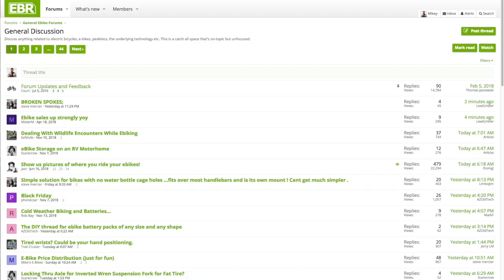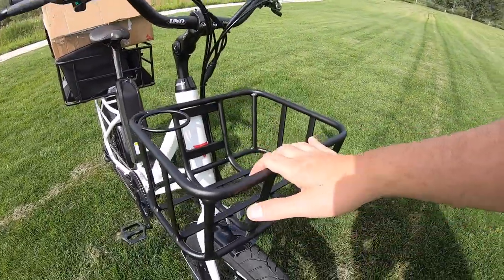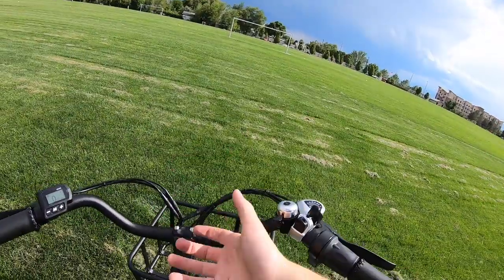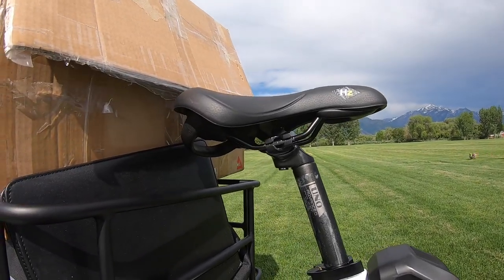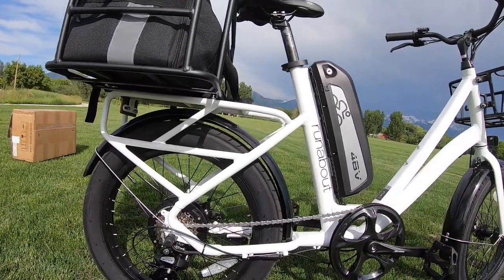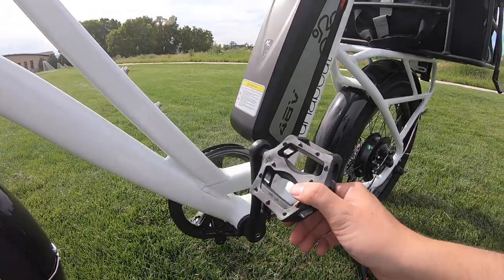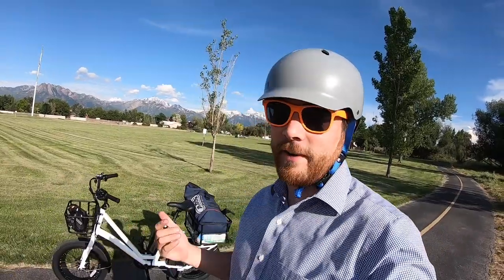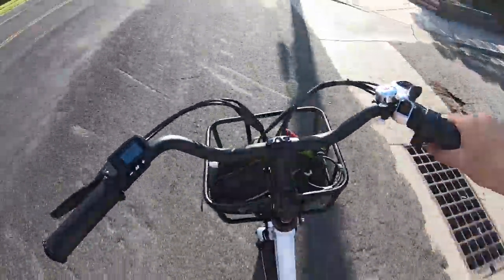Revi Bikes Runabout Review - $1.5k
The Revi Bikes Runabout is a powerful stout short tail cargo electric bike with mechanical disc brakes, 7-speed drivetrain, 500 watt hub-drive, and high-capacity 48v 14ah battery pack for longer range. Capable and purpose built for possibilities, there are great available accessories like rear basket, double pannier bags, or a duffle bag. Slightly upgraded Shimano Altus derailleur, adjustable length kickstand with good positioning, and low stand over height means not only easy to get on and off, but also very easy to load and unload. Cost saving measures means basic brakes and no lights, not suited for bigger jobs, and the cup holder in the front can get in the way of load possibilities.